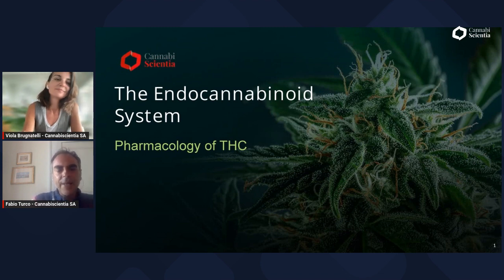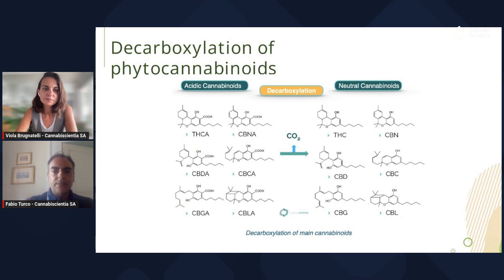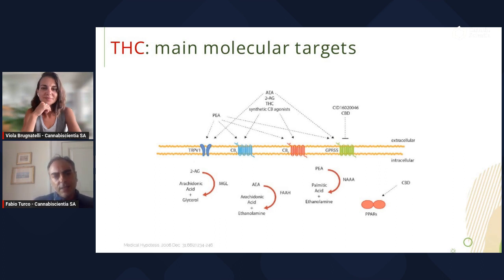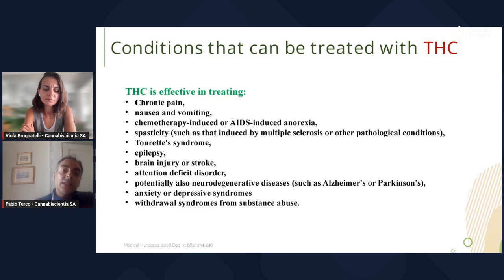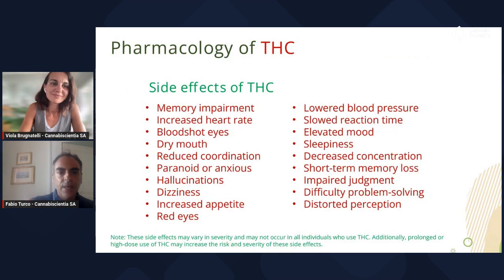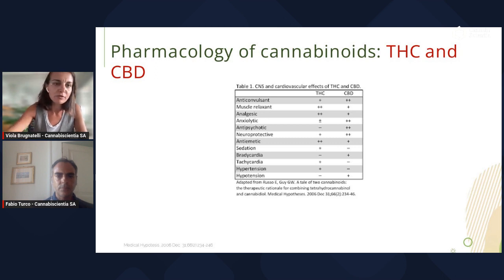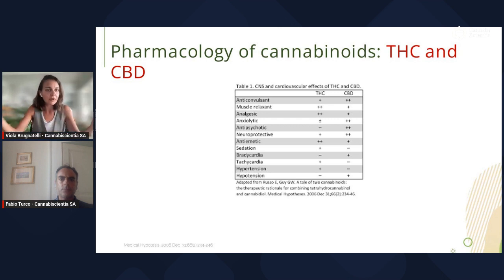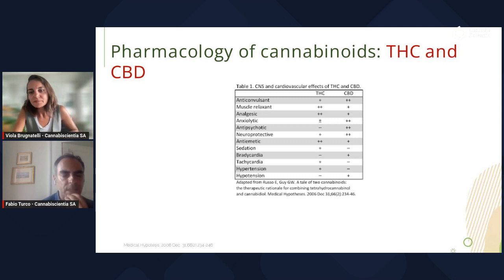The Endocannabinoid System: Pharmacology of THC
Cannabiscientia LinkedIn Live - 34: The Endocannabinoid System: Pharmacology of THC hosted by Cannabiscientia CSO, Fabio Turco, PhD and Co-founder, Viola Brugnatelli